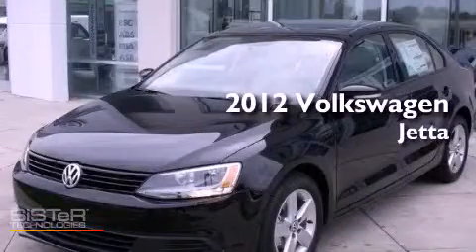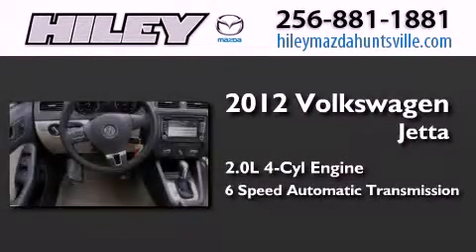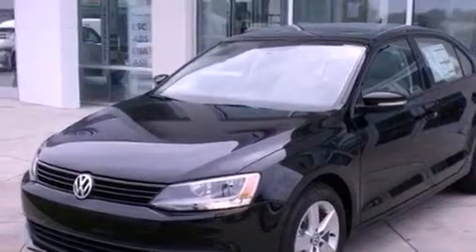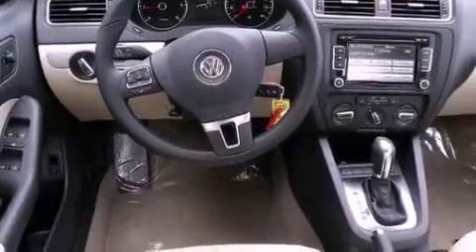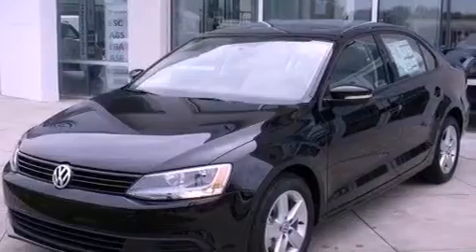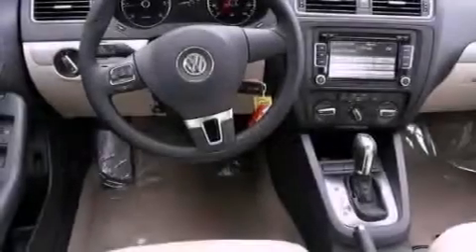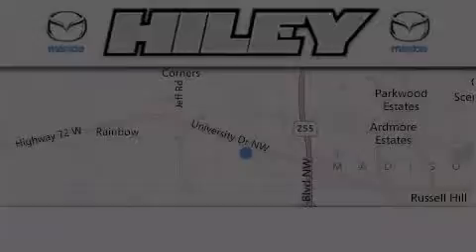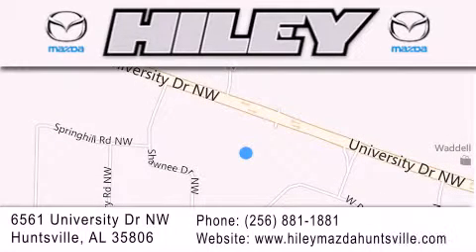2012 Volkswagen Jetta Sedan Hunstville AL 35806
Year : 2012
 Make : Volkswagen
 Model : Jetta Sedan
 Engine : Turbocharged Diesel I4 2.0L/120
 Trans . : Automatic
 Exterior : Black

 Interior : CORNSILK LEATHERETTE
 Stock : V1977